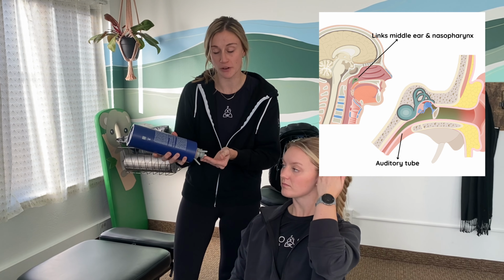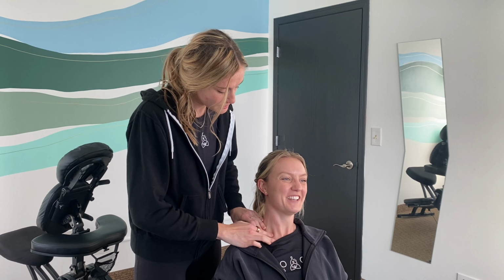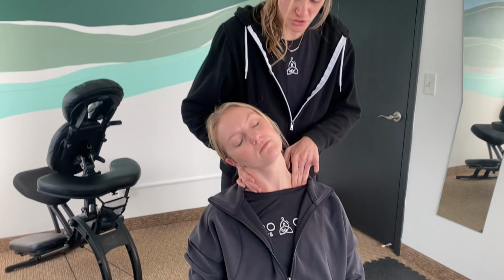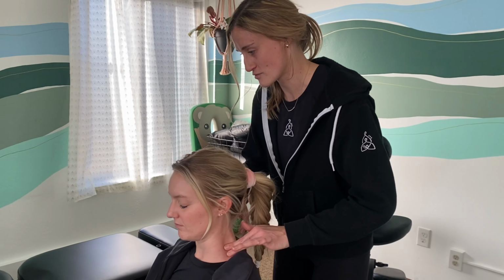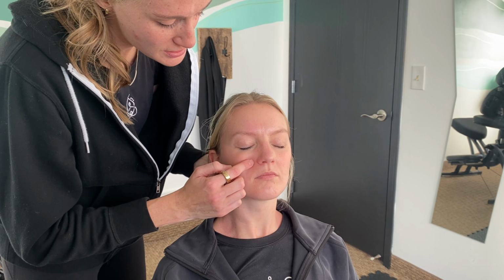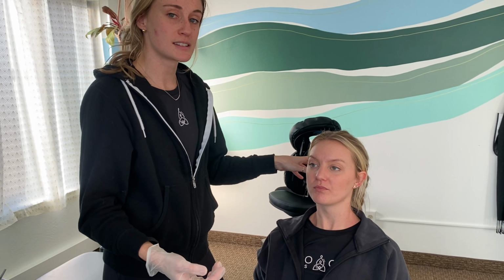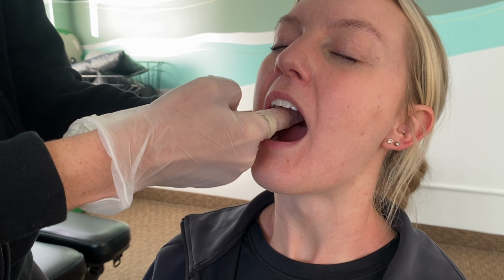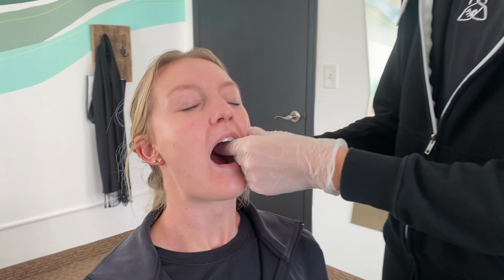Lymph Drainage for Ear Infections & Sinus Congestion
Feeling ear fullness? Sinus congestion got you down? Try these manual techniques to aid in lymphatic drainage from the head, neck, ears, and sinuses! Dr. Cassidy & Dr. Jess walk you through how you can drain the ear and sinus fluid at home with a simple massage. The end of the video has detailed instructions on how to drain fluid from the auditory tube and middle ear.

In this Video :
00:00 Introductions 👋
00:30 Neck & Collarbone Massage for Lymph Support
02:50 Fascial [Sinus] Massage
04:15 Finger Sweep for Ear Infections & Sinus Congestion.

*** We are specialists in all PAIN related conditions for women & children!  We are chiropractors who understand the underlying causes & know how to fix PAIN related to body mechanics.

*** Pelvic Floor For Moms specializes in treating pelvic floor-related conditions for women! We are physical therapists that understand the underlying causes & know how to fix DYSFUNCTION of the pelvic floor-related structures.

ALL THE PRODUCTS WE STAND BY!
CHIRO FOR MOMS & KIDZ Amazon Storefront

PELVIC FLOOR FOR MOMS INSTAGRAM